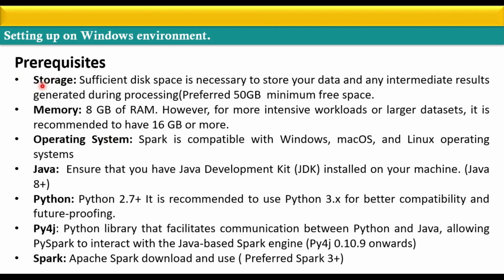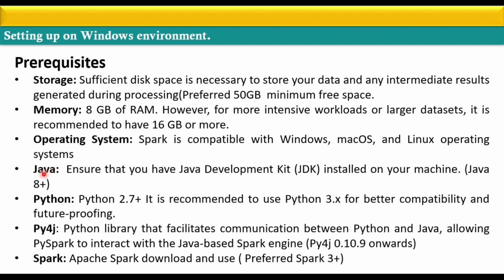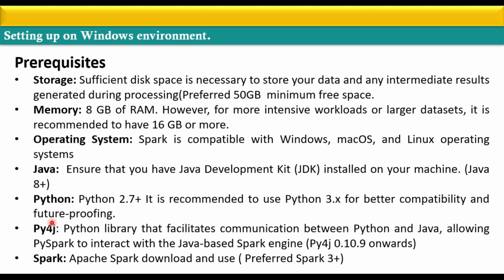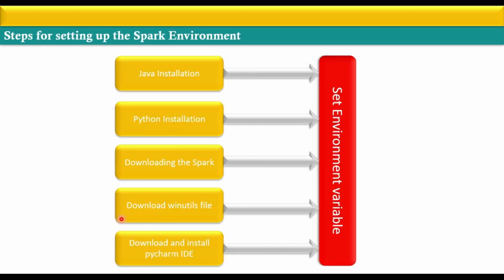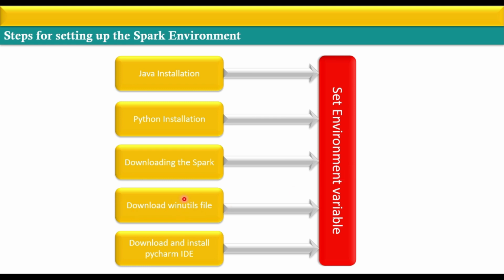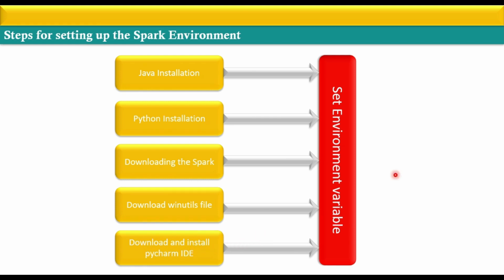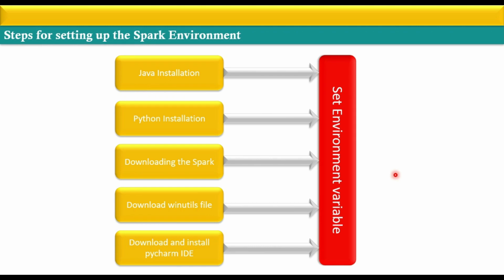Part-1 Prerequisite and steps for setting up Spark Environment on Windows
Prerequisites
Storage: Sufficient disk space is necessary to store your data and any intermediate results generated during processing(Preferred 50GB  minimum free space.
Memory: 8 GB of RAM. However, for more intensive workloads or larger datasets, it is recommended to have 16 GB or more.
Operating System: Spark is compatible with Windows, macOS, and Linux operating systems
Java:  Ensure that you have Java Development Kit (JDK) installed on your machine. (Java 8+)
Python: Python 2.7+ It is recommended to use Python 3.x for better compatibility and future-proofing.
Py4j: Python library that facilitates communication between Python and Java, allowing PySpark to interact with the Java-based Spark engine (Py4j 0.10.9 onwards)
Spark: Apache Spark download and use ( Preferred Spark 3+)